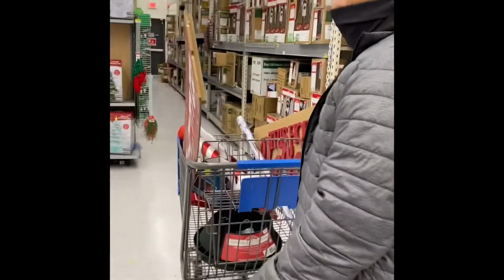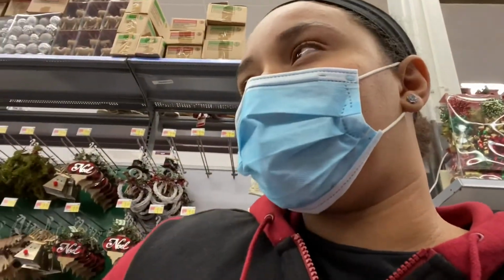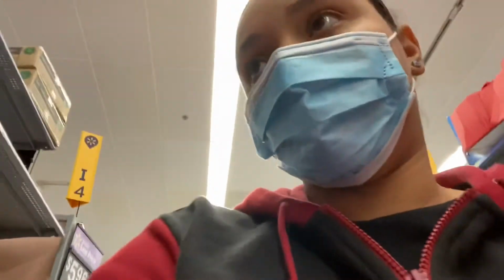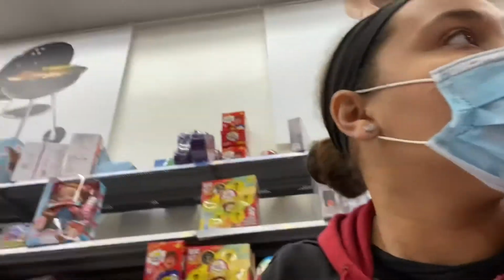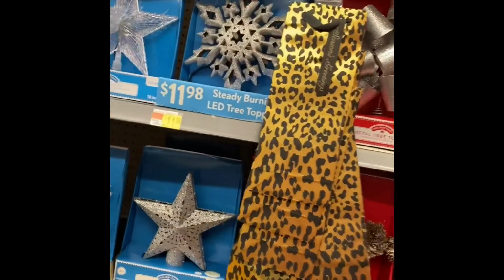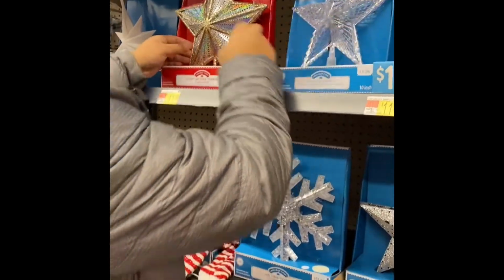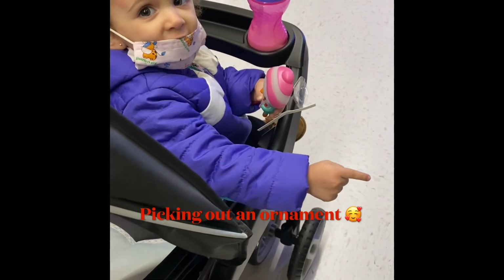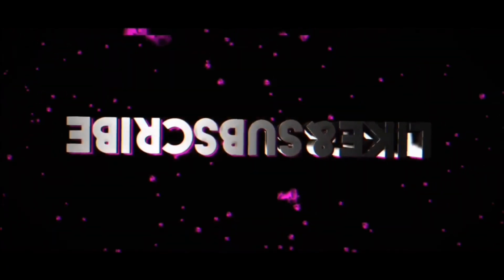Christmas decor shopping for our NEW HOUSE 🏠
What’s up guys we moved again as some of you know from via Instagram🤗 But of course we get to decorate our house with beautiful Christmas decorations🎄🎁 let’s see how much everything came to guys🤣😬